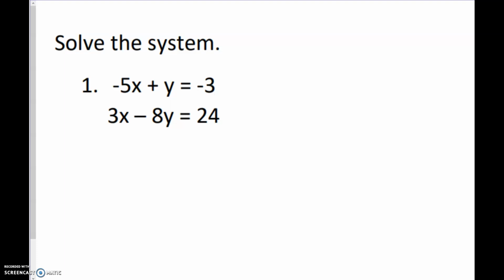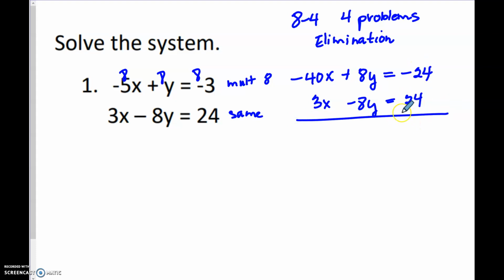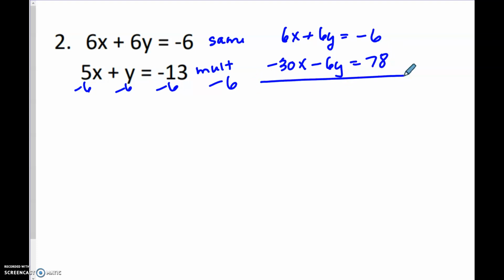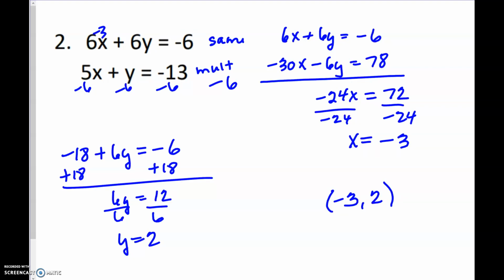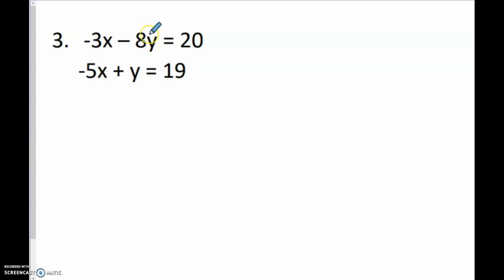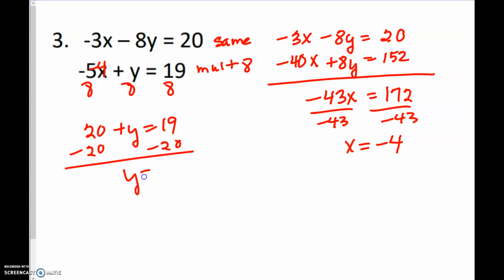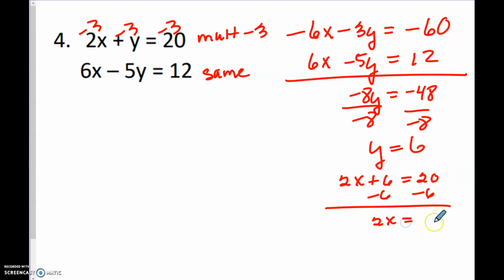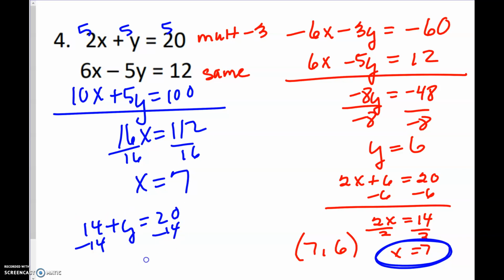8-4 WS eliminination with mult 4 problems